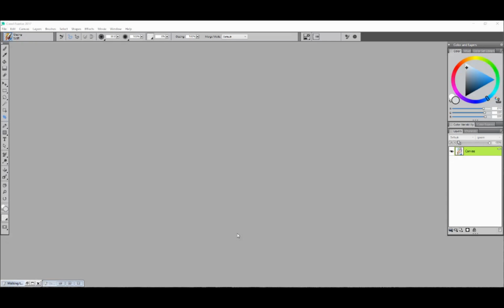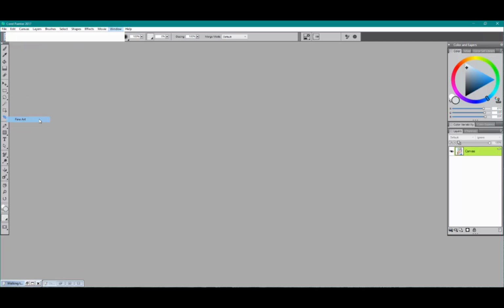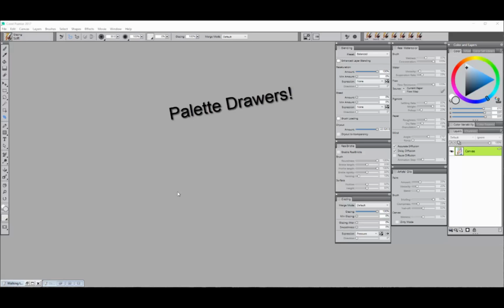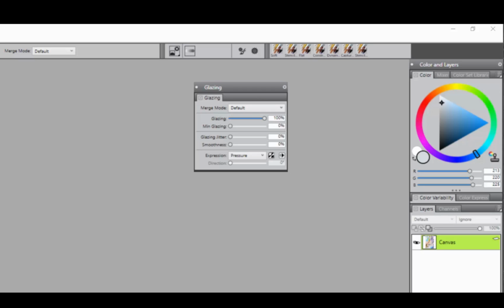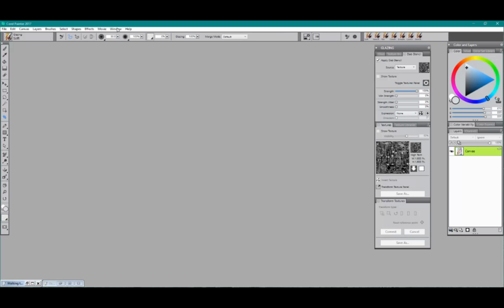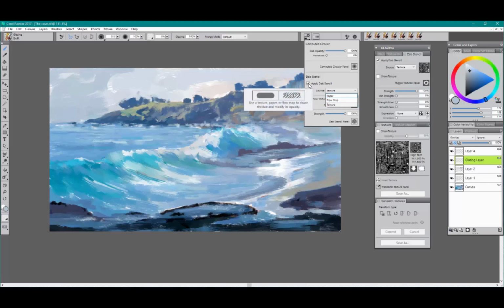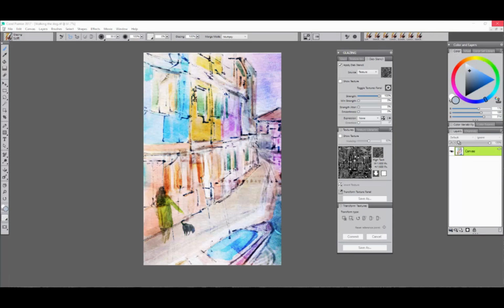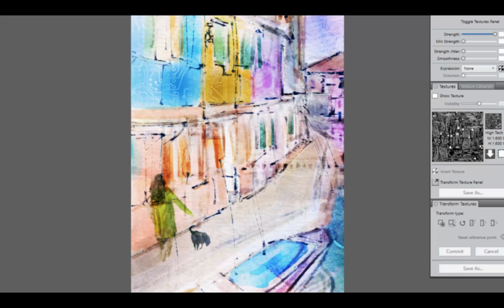Fine Art Palette Layout and Workflow featuring Karen Bonaker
- Switching to the Fine Art Palette Layout
- Understanding the tools in the Layout
- Featuring Painter Master Elite Karen Bonaker